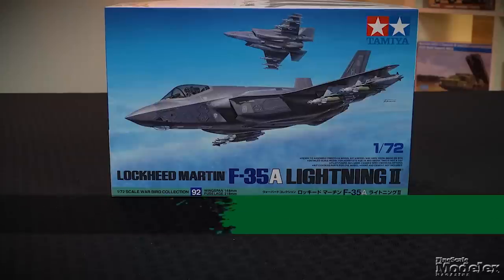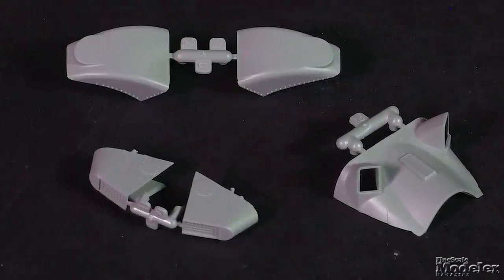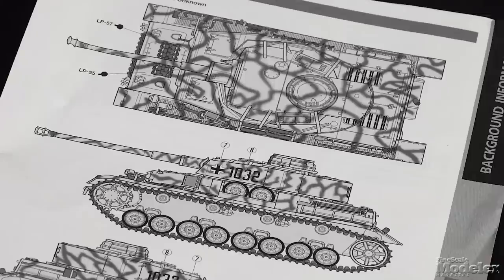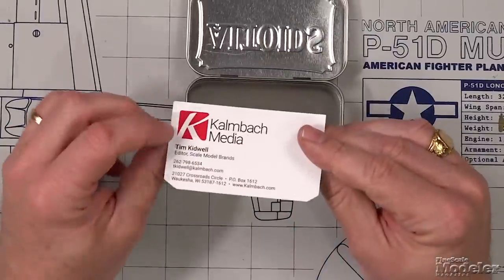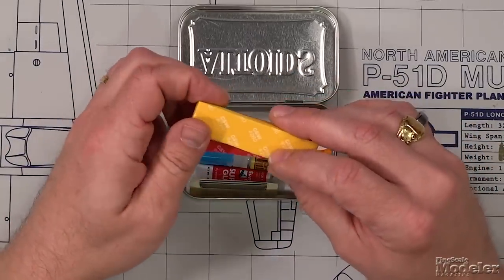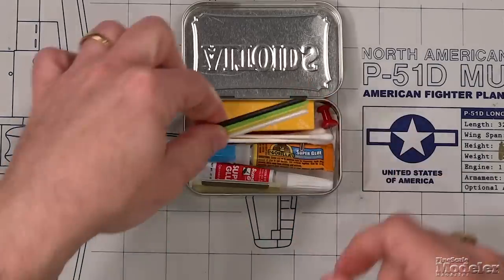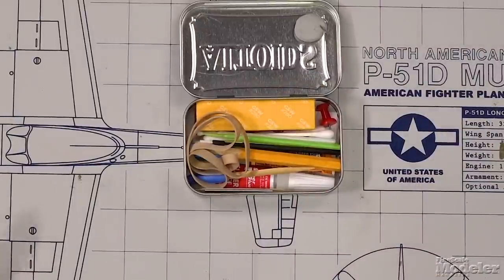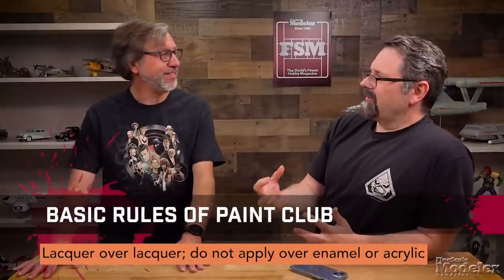An all-purpose mini modeling tool kit, kits from Tamiya and Takom, and what paint to use and when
In this episode of FineScale Modeler Weekly, the FSM staff opens Tamiya's new 1/72 scale F-35A Lightning II kit, the Takom 1/35 scale Augusta Westland Apache Mk.I, and Tamiya R/C PZKPFW IV Ausf J,  fits 27 unique items that become 15 different hobby tools in ONE travel-sized kit, and discusses in what order should you use different types of paint, what works, and what will ruin your model?

00:00 Opening
00:13 Tamiya 1/72 scale F-35A Lightning II
01:48 Takom 1/35 scale Apache Mk.I
02:52 Tamiya 1/35 scale R/C Panzerkampfwagen IV Ausf J
05:11 Tooling Around: 15 hobby tools in a mint box!
14:37 The Wrap-up: In what order can you use paints?
19:51 Credits and Bloopers

Links

Get the tools: KalmbachHobbyStore.com